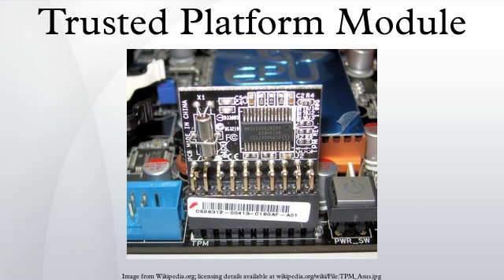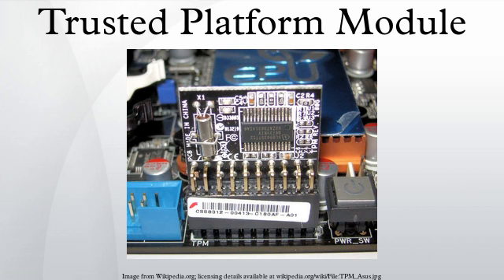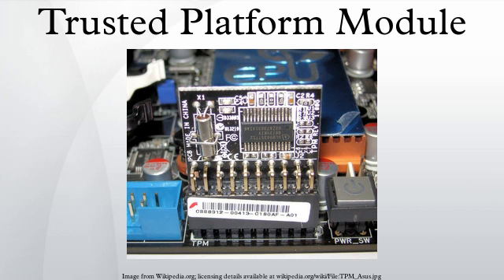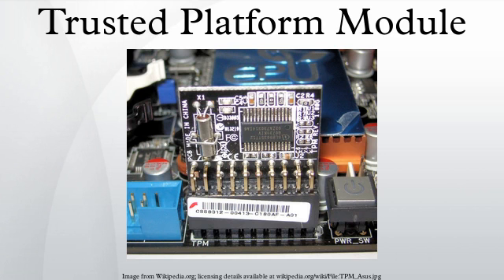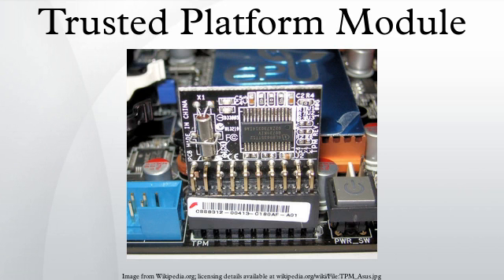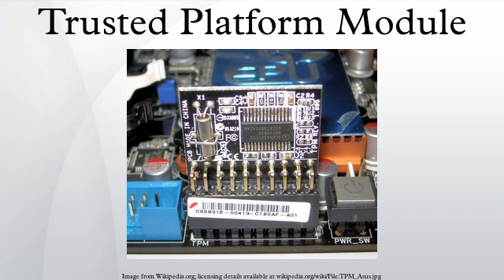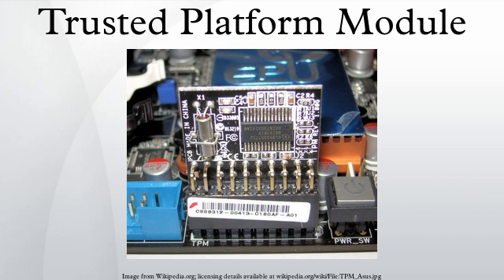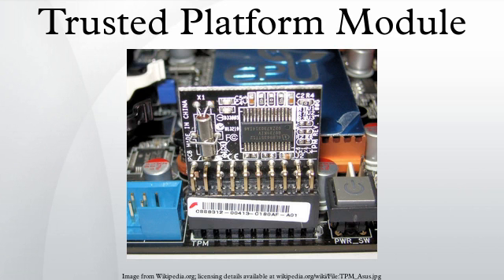Trusted Platform Module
Trusted Platform Module (TPM) is an international standard for a secure cryptoprocessor, which is a dedicated microprocessor designed to secure hardware by integrating cryptographic keys into devices. TPM's technical specification was written by a computer industry consortium called Trusted Computing Group (TCG). International Organization for Standardization (ISO) and International Electrotechnical Commission (IEC) standardized the specification as ISO/IEC 11889 in 2009.
TCG continues to revise the TPM specification. They published revision 116 of the TPM specification version 1.2 on 3 March 2011. They published draft revision 1.07 of the TPM specification version 2.0 for public review on 13 March 2014.